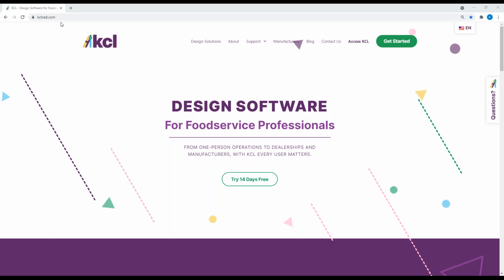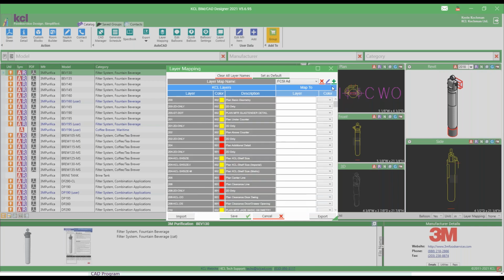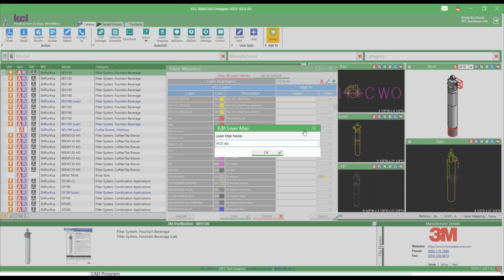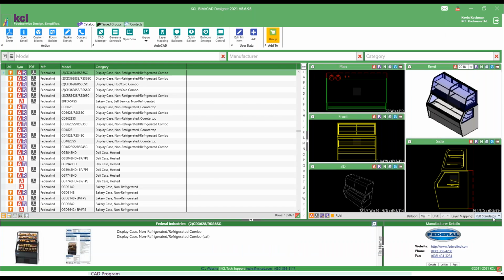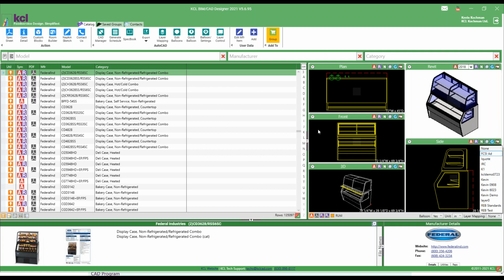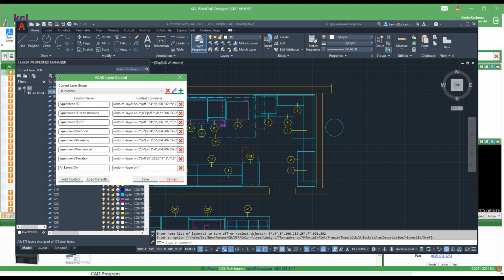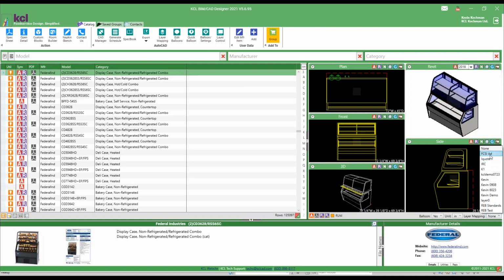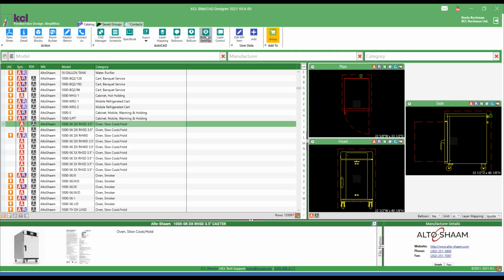Layer Mapping in KCL Design Software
KCL's time-saving foodservice design layer mapping tools allow you to customize your layers, making them easier to work with and share in your KCL Private Cloud.